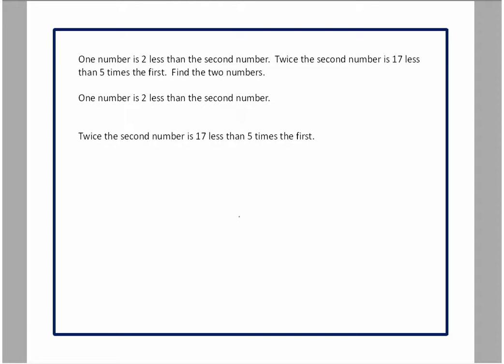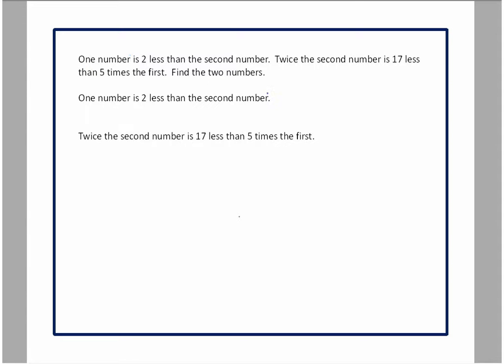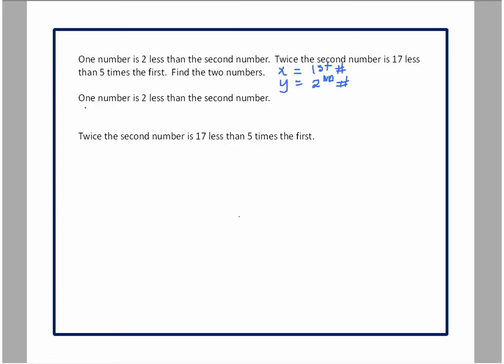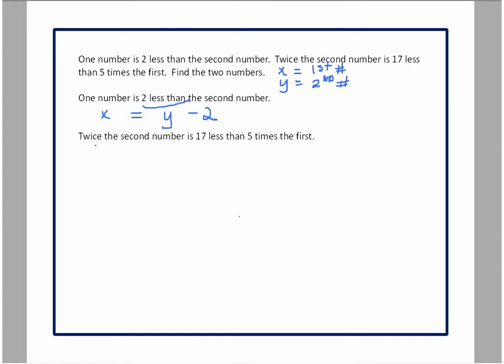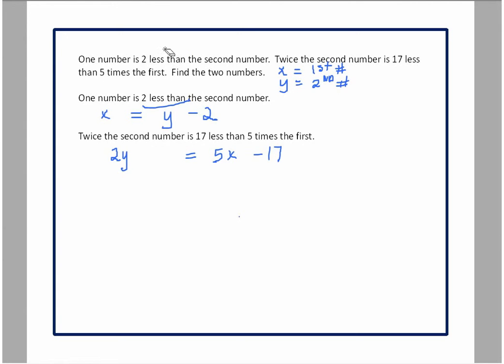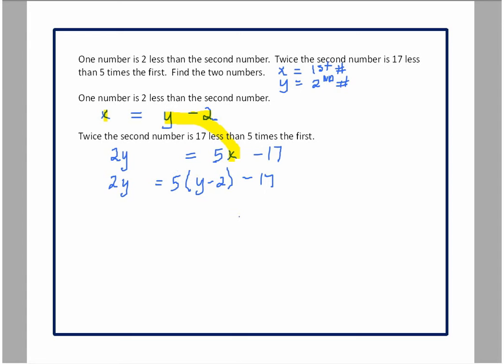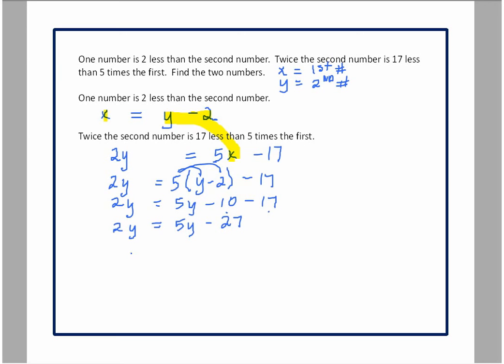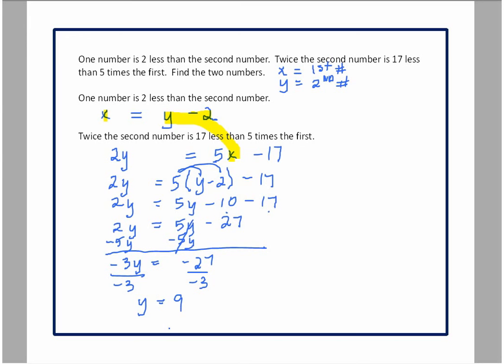Application problem using a system of equations